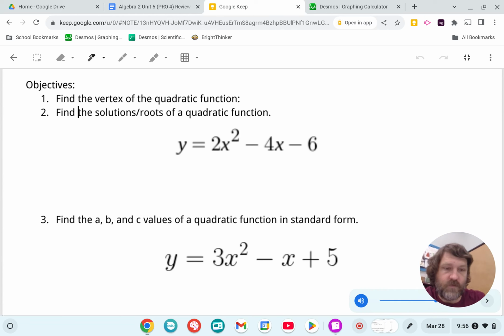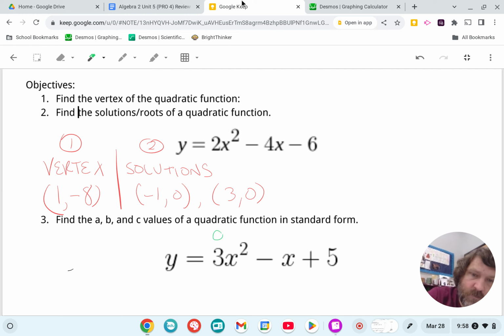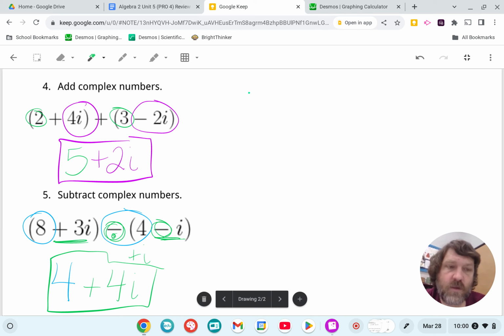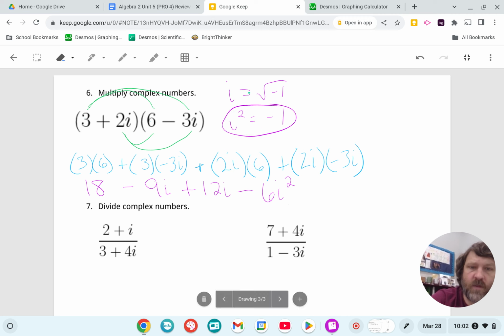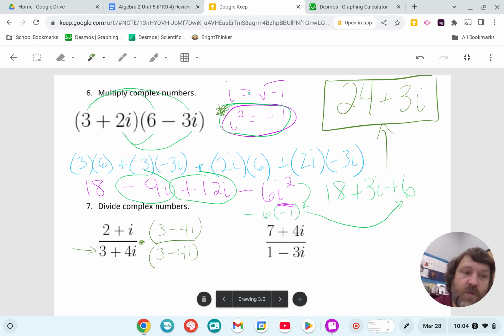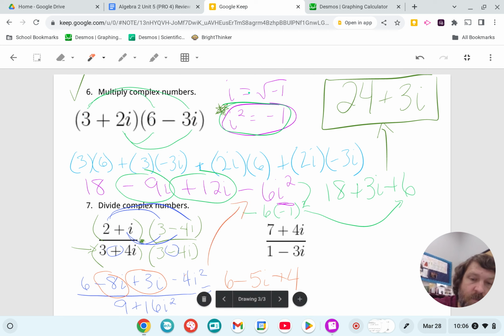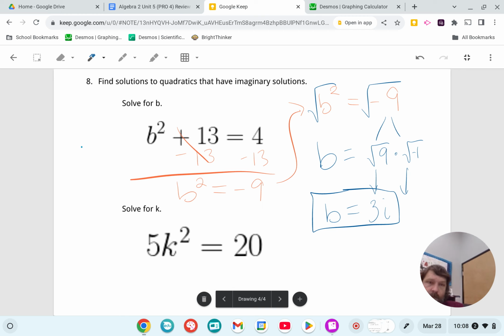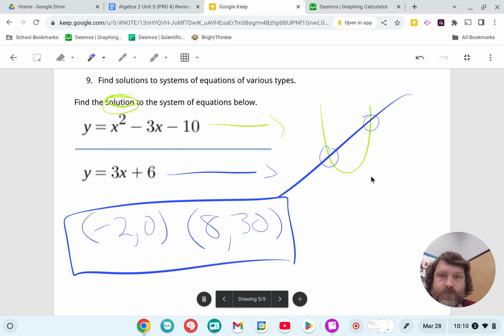Algebra 2 Unit 5 (PRO 4) Review